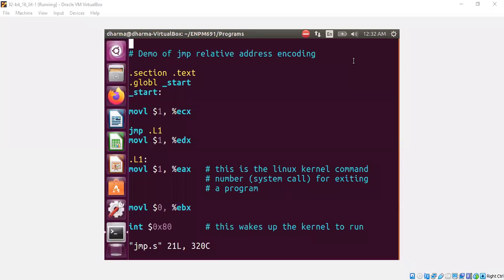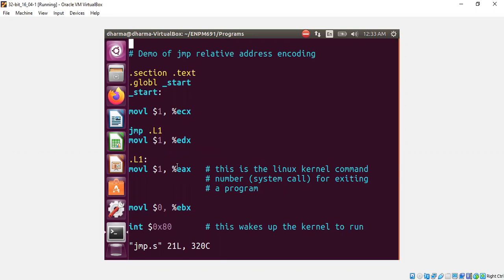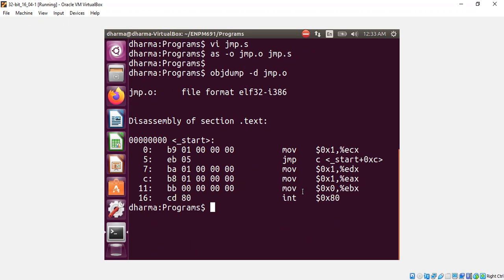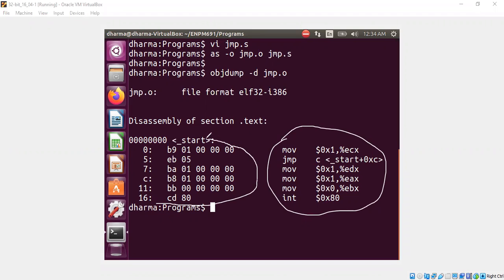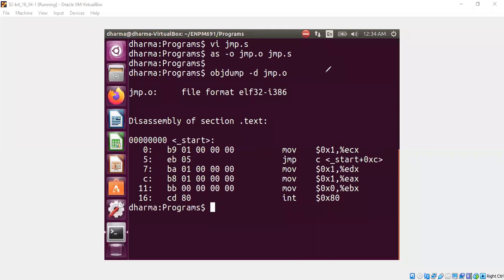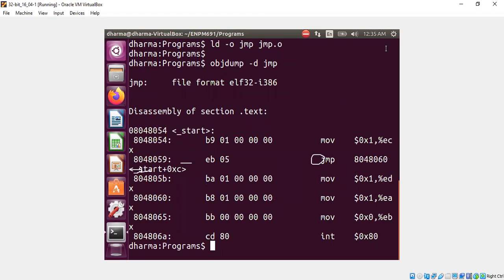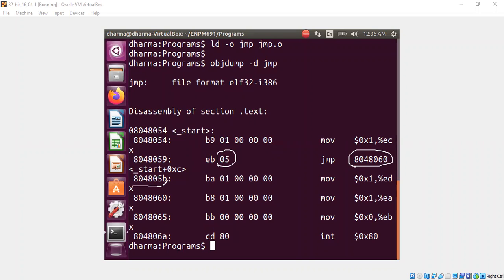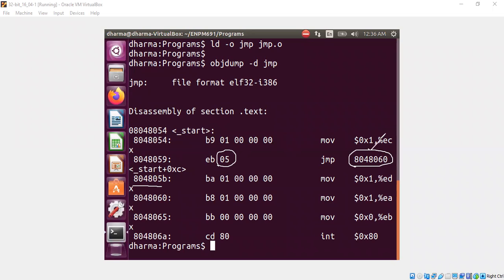Encoding of jump instruction address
We discuss how the jmp instruction is encoded at the binary-level.